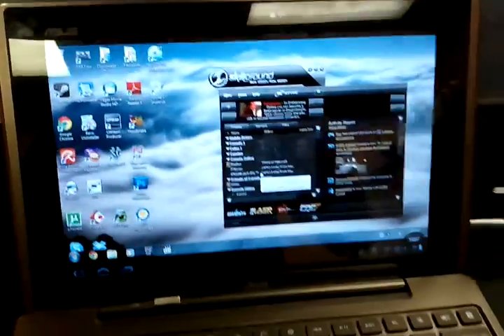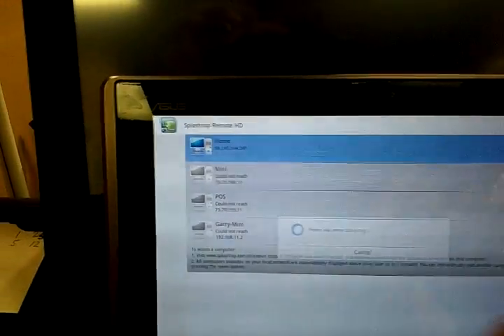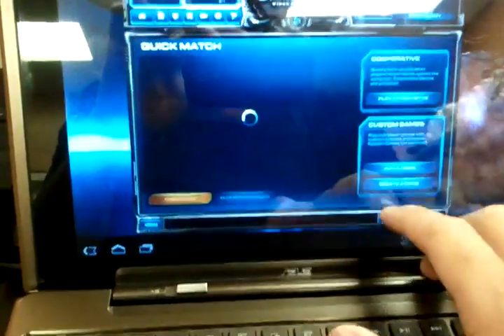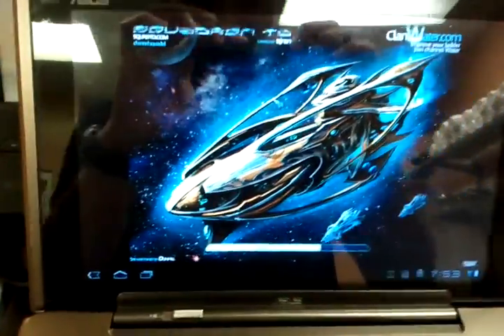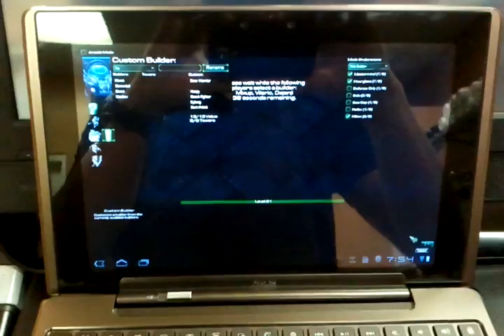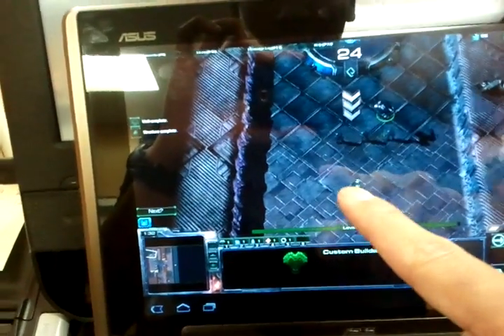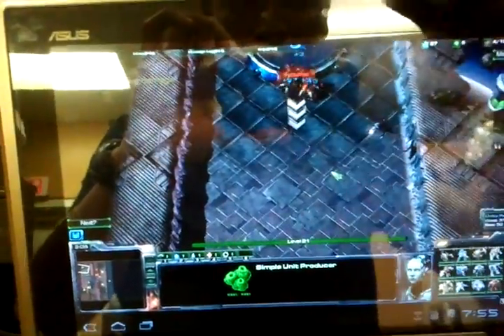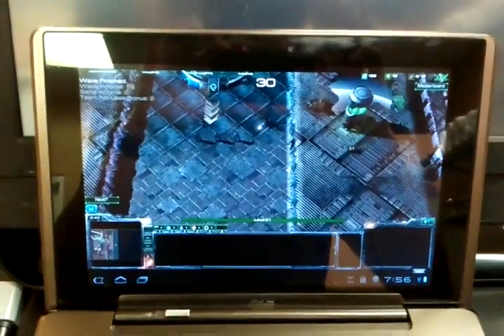Starcraft II on EeePad Transformer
Quick overview of playing PC games on the Asus Eee Pad Transformer.